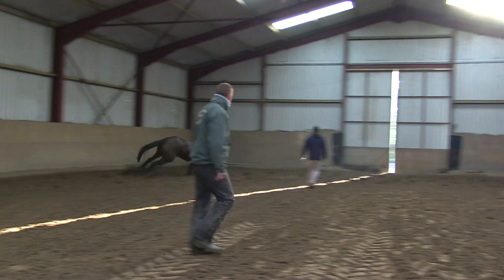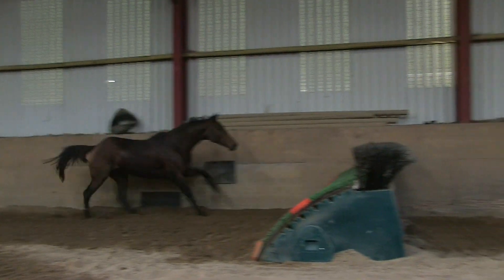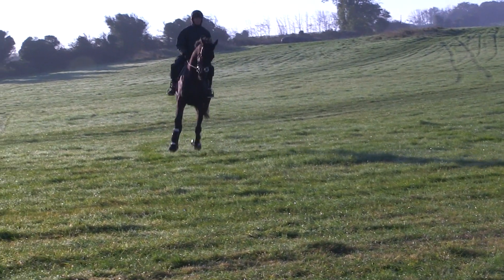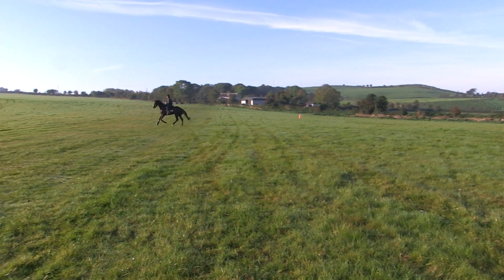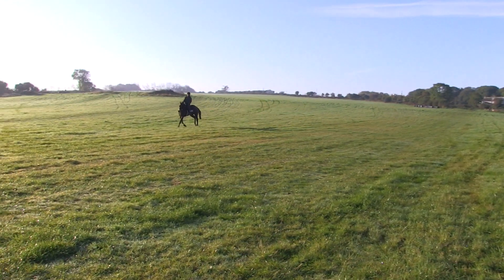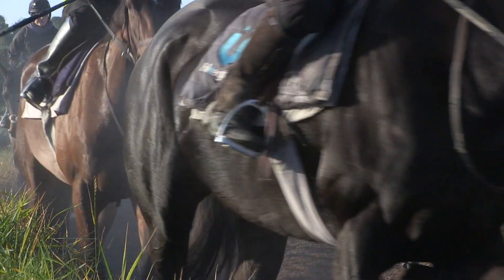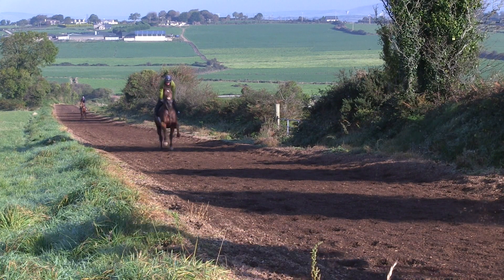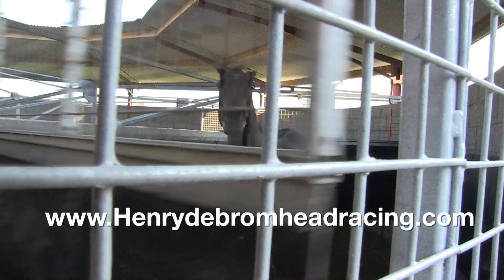Henry de Bromhead Racing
In this video we visit knockeen, where trainer Henry de Bromhead takes us though a morning workout with the horses